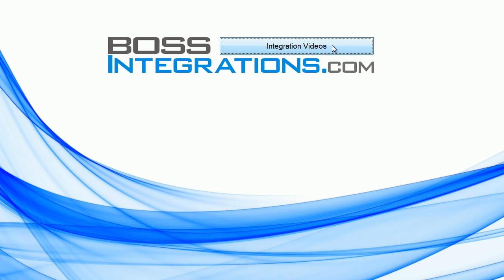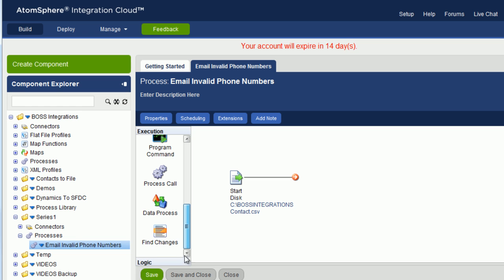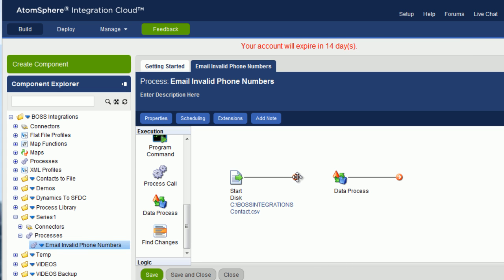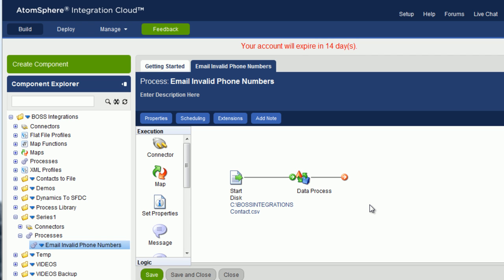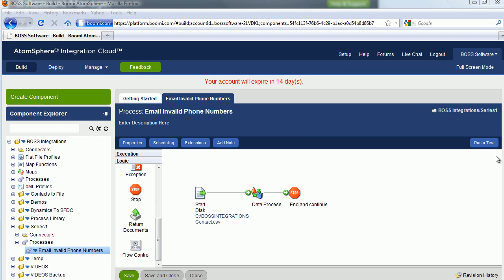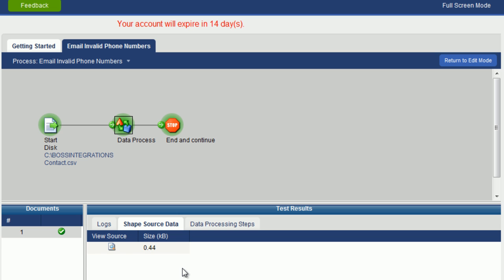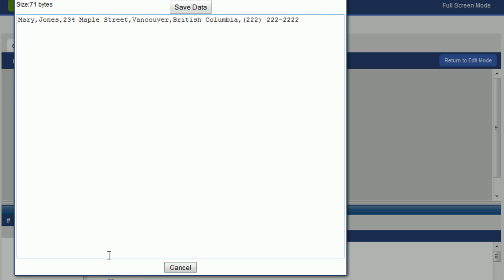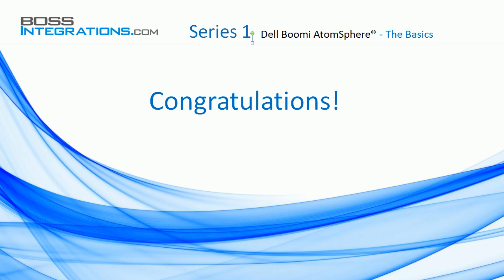Dell Boomi AtomSphere - Series1 - Process2 - Part2